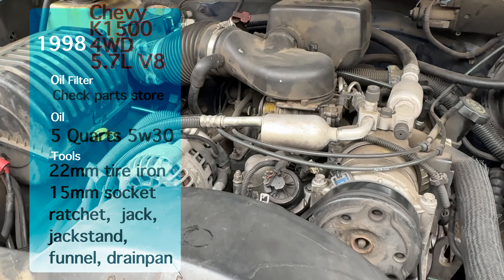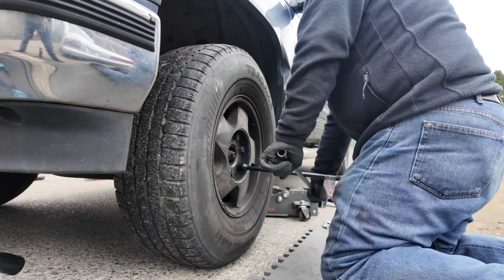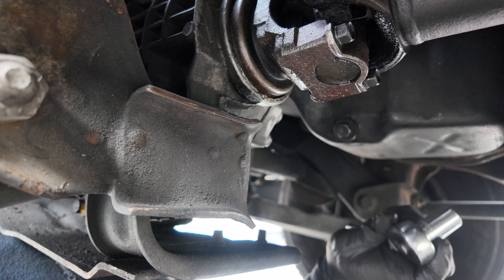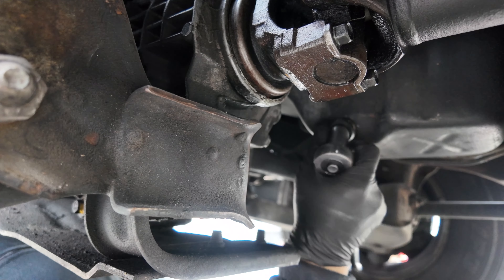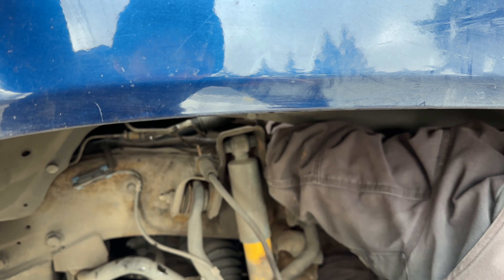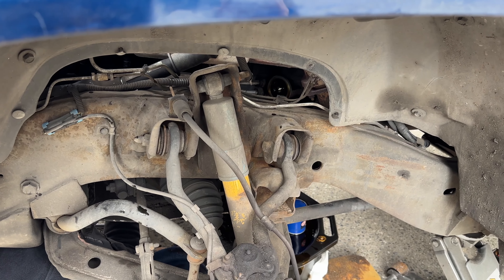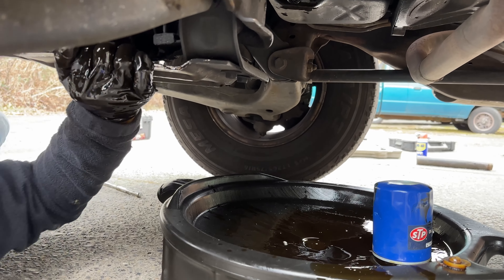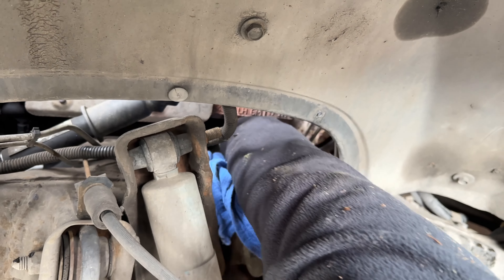1998 Chevy K1500 5.7L V-8 truck oil change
Hello hello mom and dad meet world-kinda viewers. Here was our experience changing the oil and filter on this 1998 Chevy K1500 4x4 pick up truck. This has the 5.7L V8 motor. With the rising cost of something like an oil change, check this out to see if this is something you could do. Thank you!

Video was taken with the DJI Osmo Pocket 3 (20mm F2), the Sony a7iv with 28mm F2 lens, and iPhone 15 Pro Max.